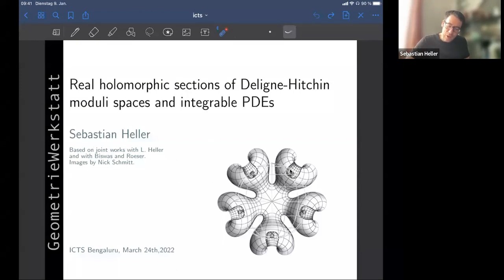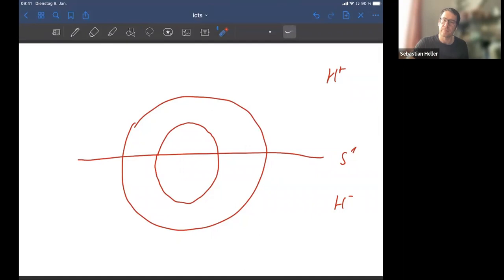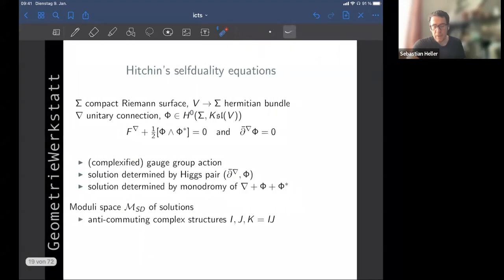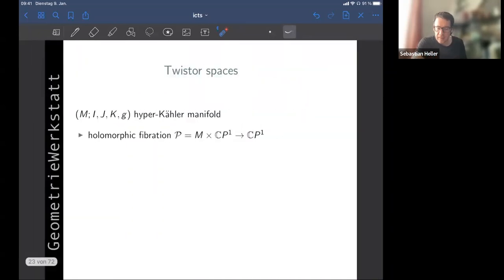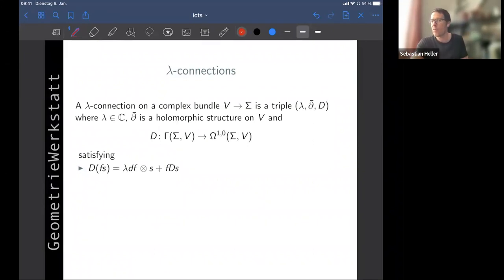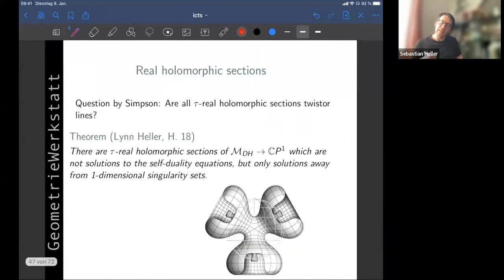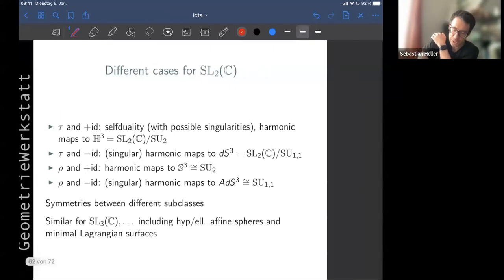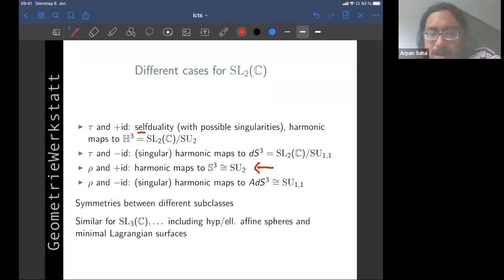Real holomorphic sections of Deligne-Hitchin moduli spaces and integrable PDEs - Sebastian Heller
Sebastian Heller (Hannover)

Title : Real holomorphic sections of Deligne-Hitchin moduli spaces and integrable PDEs

Abstract :

The Deligne-Hitchin moduli space of a Riemann surface is the complex analytic reincarnation of the twistor space of the hyper-kahler moduli space of solutions of Hitchin’s self-duality equations.  It is constructed by gluing the moduli spaces of lambda-connections on the Riemann surface with that of the complex conjugate Riemann surface. The twistor lines correspond to solutions of the self-duality equations. In this talk I will show that the  Deligne-Hitchin moduli space contains various other complex lines which (in the rank 2 case) give rise to equivariant  harmonic maps into the 3-sphere, anti-deSitter and deSitter 3-space. The talk is based on joint work with Lynn Heller and on joint work with Indranil Biswas and Markus Roeser.